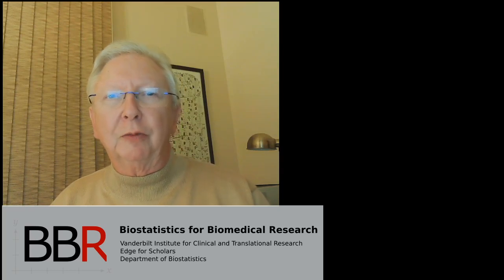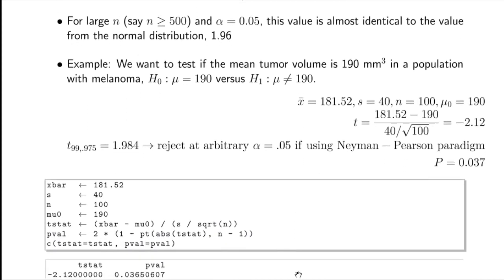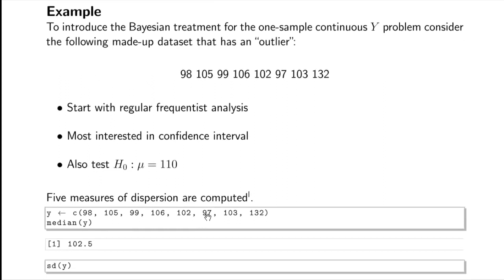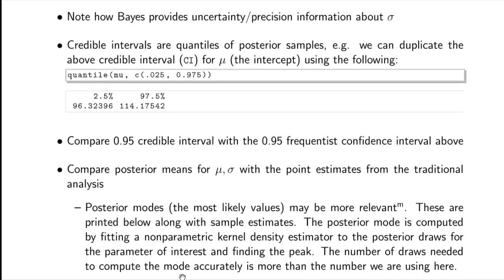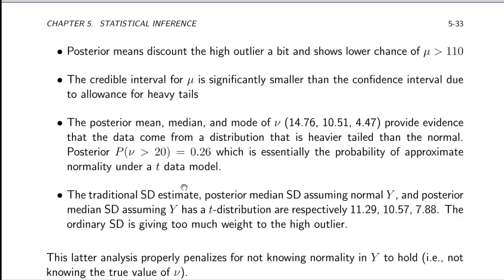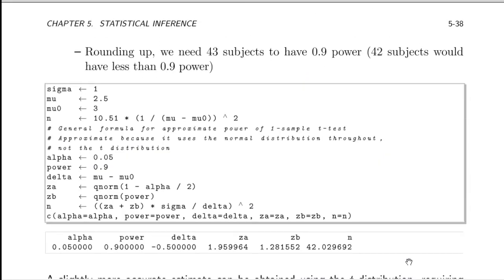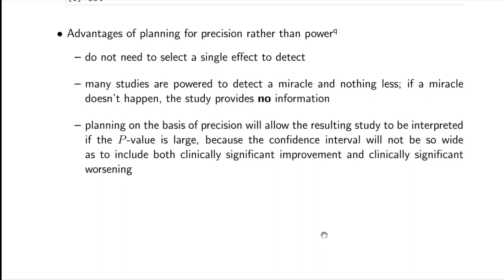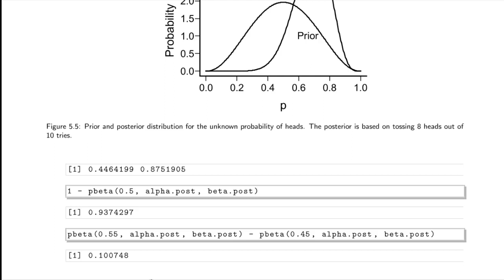BBR5: Biostatistics for Biomedical Research Session 5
One-sample methods for means and proportions

More information about course content is available where you will see a link for offline discussion.

When viewing this video be sure to turn on chat on the upper right, and set to live chat so that you can see the chat as it occurred when the video was premiered.